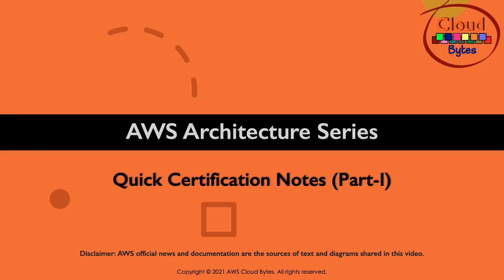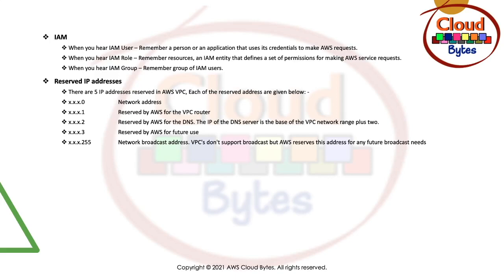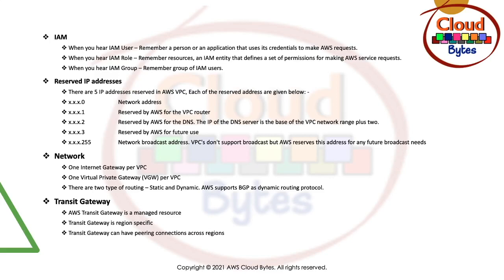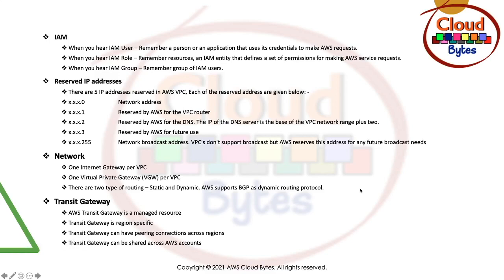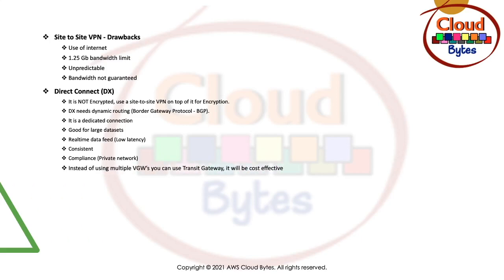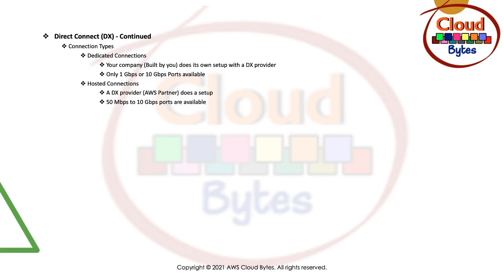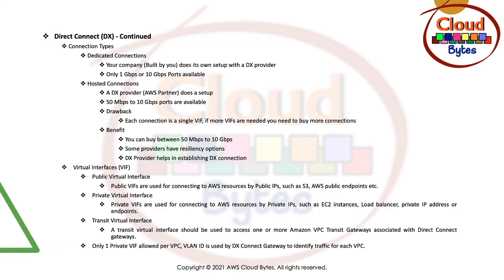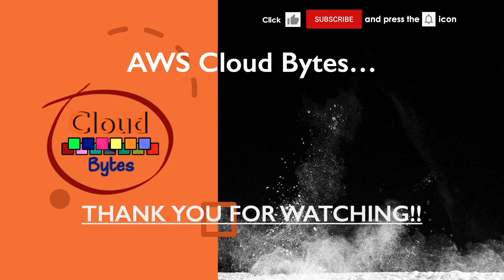AWS Certification Notes - Part-I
AWS Architecture series focuses on AWS Well-Architected Framework pillars, However, this video and upcoming certification notes video will talk about some best practices in AWS but is not completely dedicated towards Architectural talks.